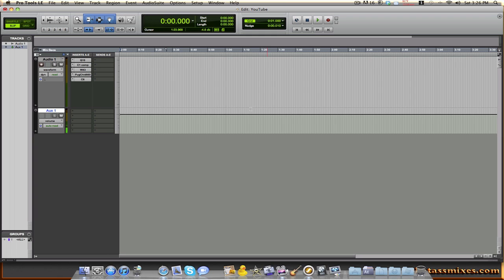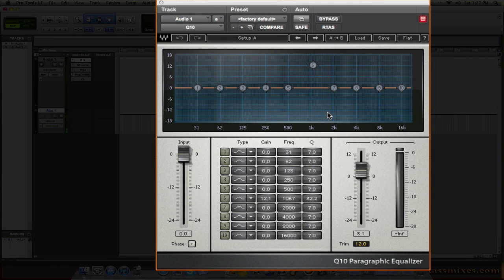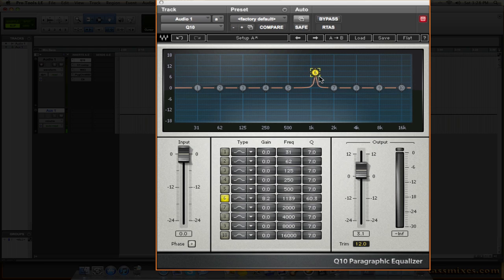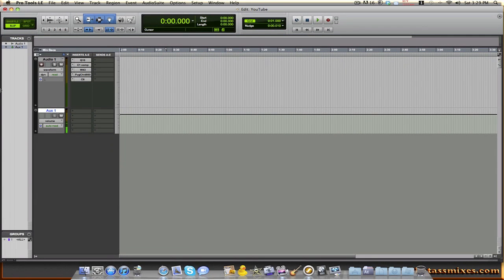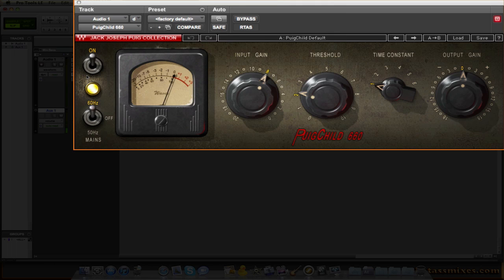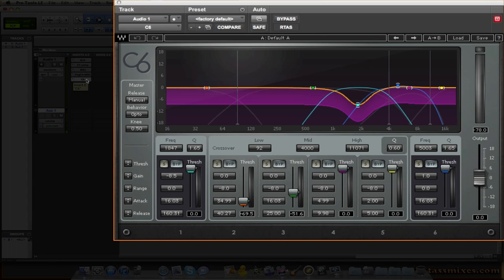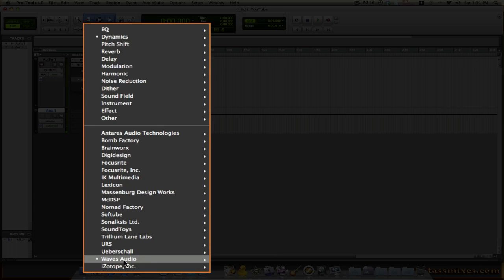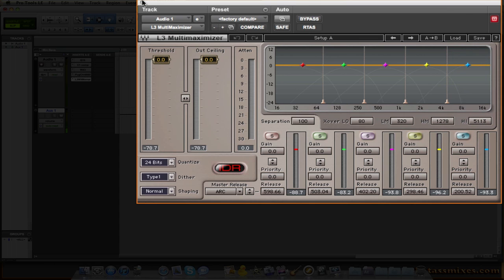Waves V8 Plugins..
In This video, I go over a few of the waves plugins that come in Version 8 and the improvements they have made with version 8..